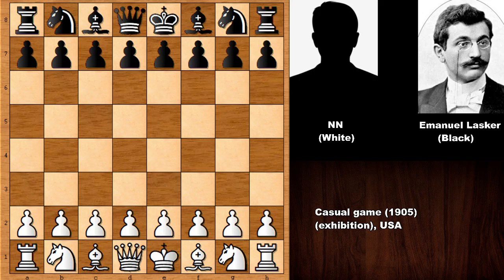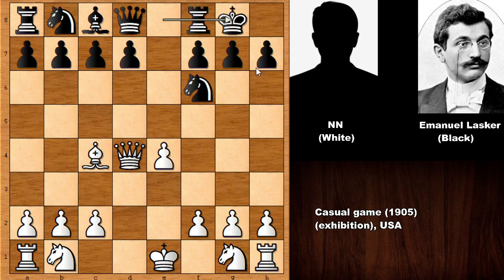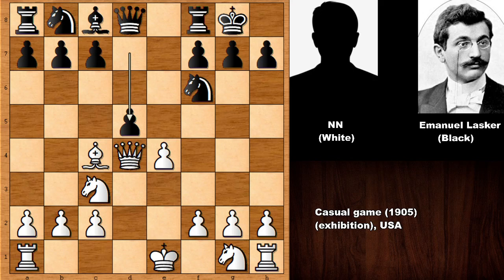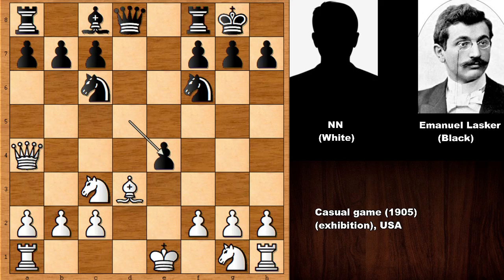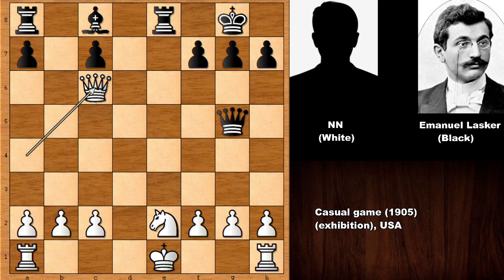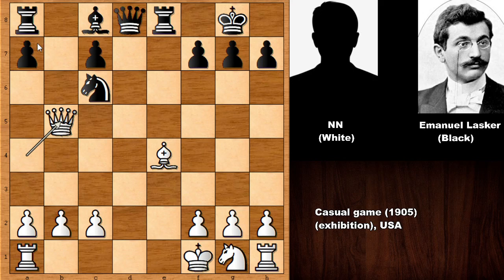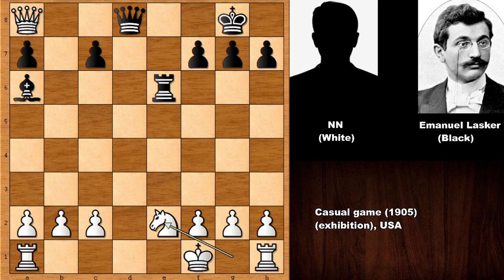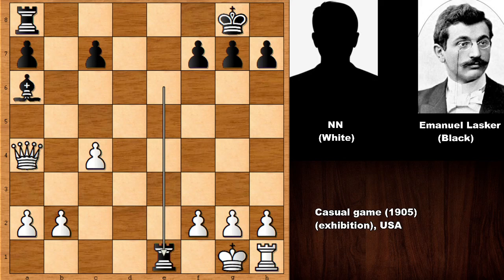An Instructive Emanuel Lasker Chess Game: Fun Miniature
NN (White)

Emanuel Lasker (Black)

Casual game (1905) (exhibition), USA

Center Game Von der Lasa Gambit